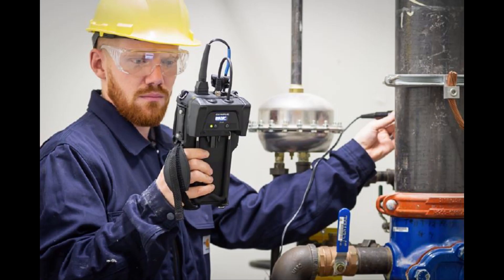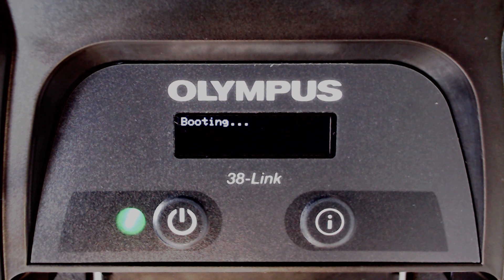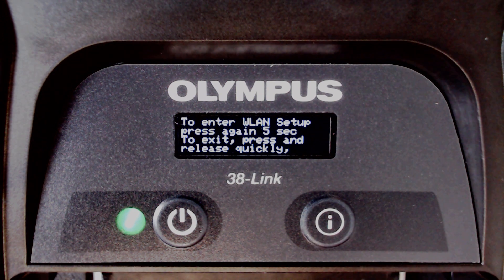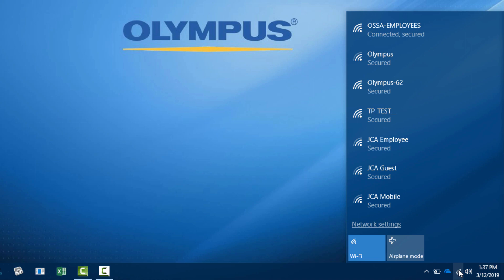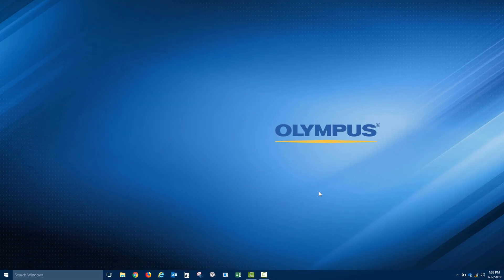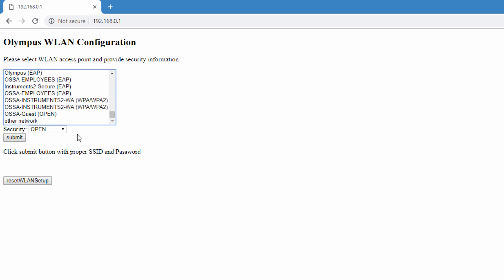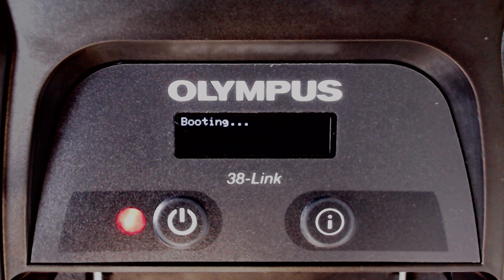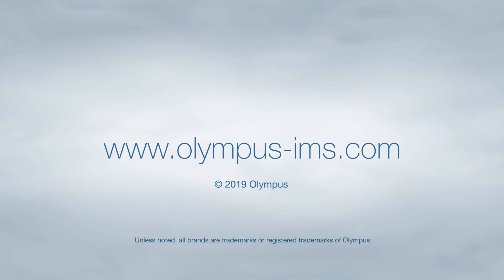38-Link™ Wireless Adaptor WLAN Configuration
The 38-Link wireless adapter enables any 38DL PLUS® ultrasonic thickness gage to communicate wirelessly using Bluetooth® or wireless LAN. This video demonstrates how to set up your 38DL PLUS gage for communication to the Olympus Scientific Cloud using a WLAN connection.

Questions? Contact an Olympus Specialist